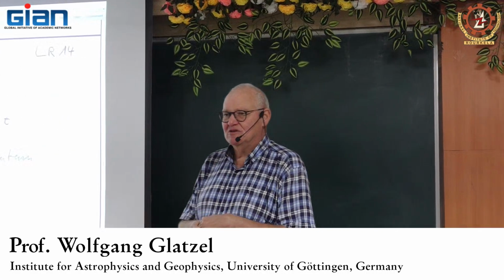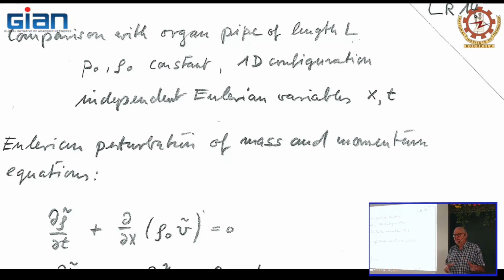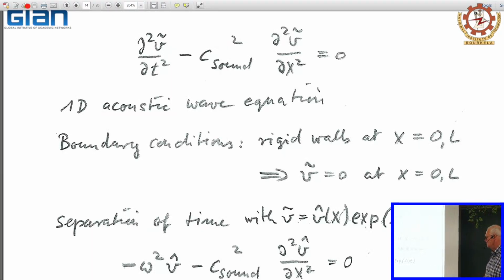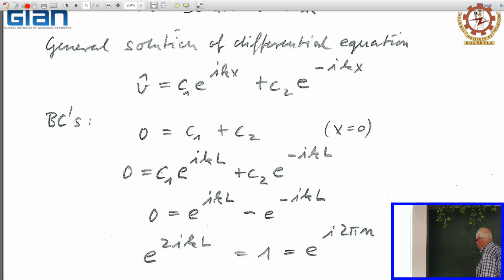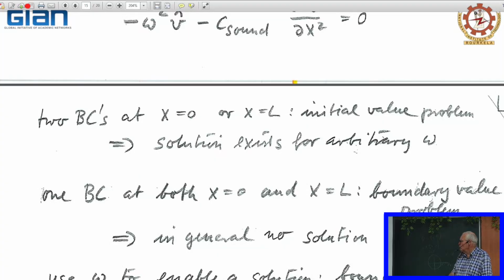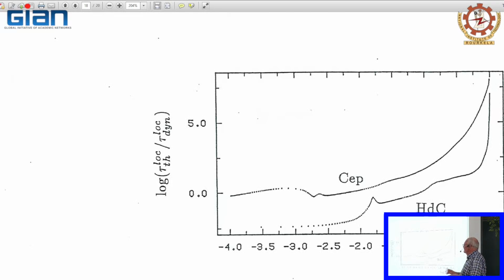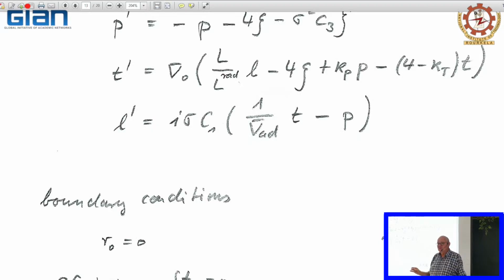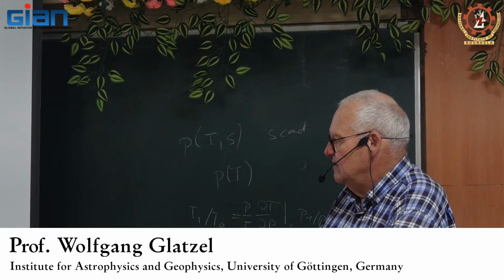L14 Basic idea for solution of LNA equations and local thermal and dynamical timescale in stars